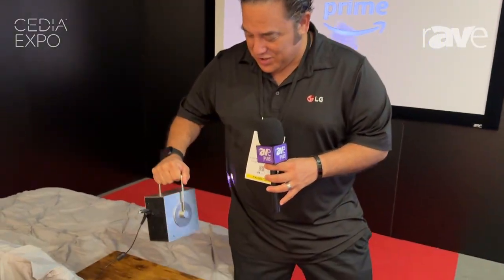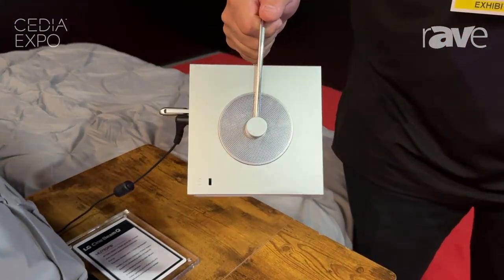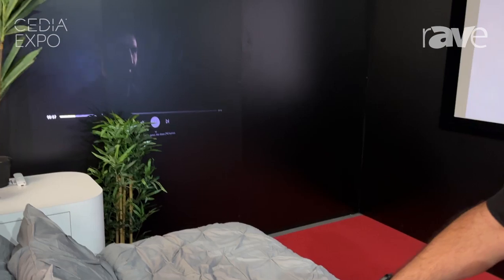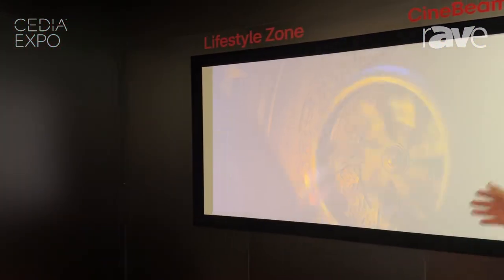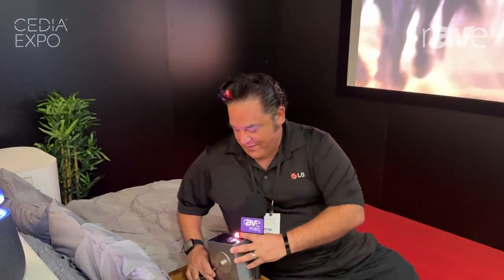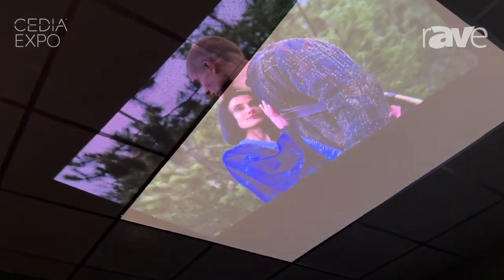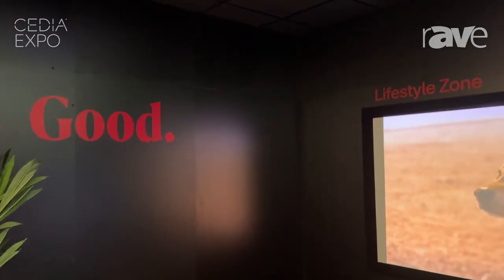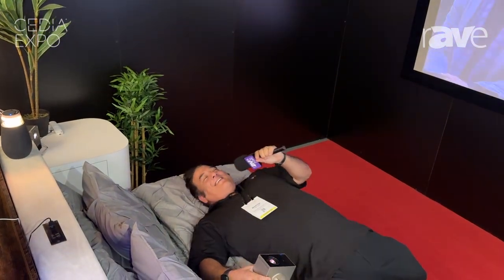CEDIA Expo 2024: LG Electronics Demos LG HU710PB CineBeam Q Portable 4K Smart Projector